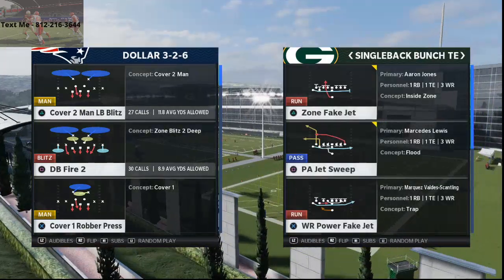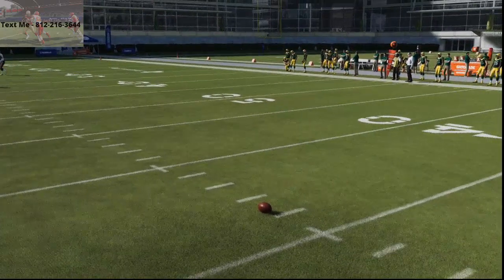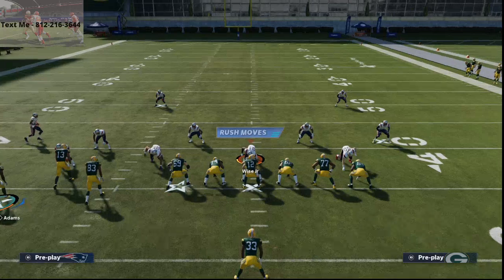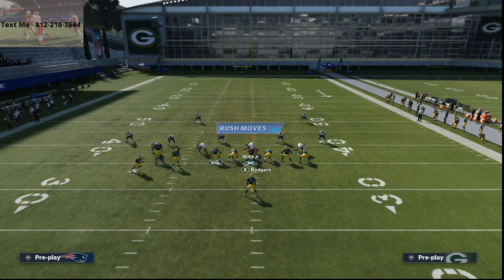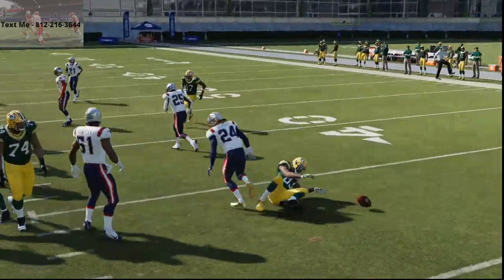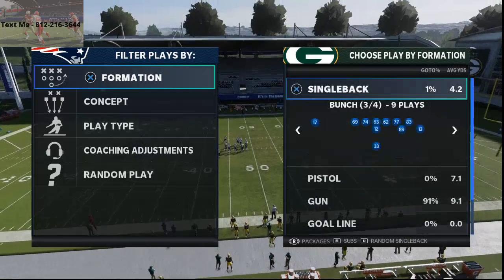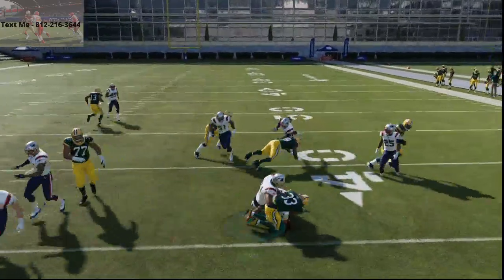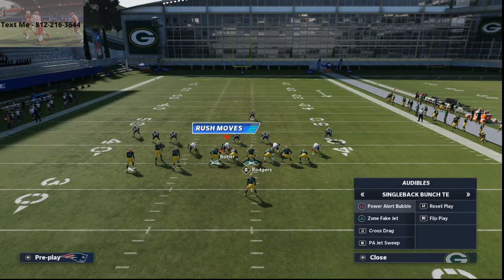What You Need to Do When There is a New Patch in Madden 21| How to Lab in Madden 21| Madden 21 Tips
AZ PB